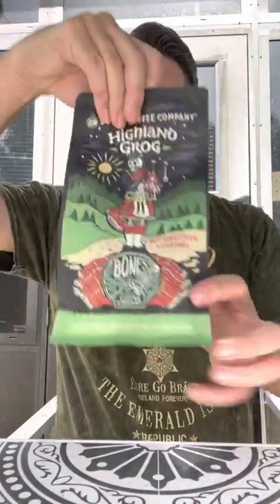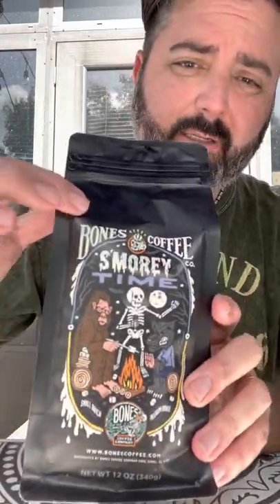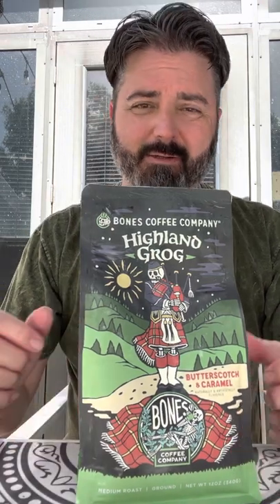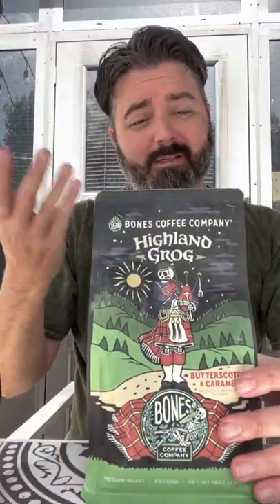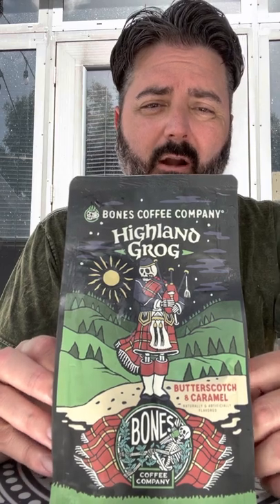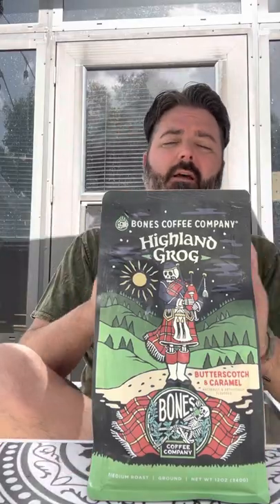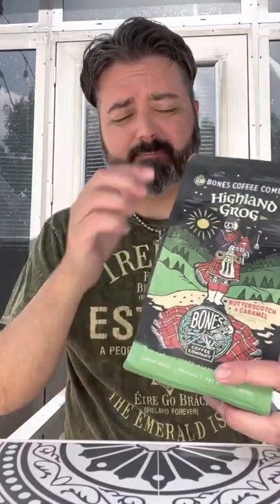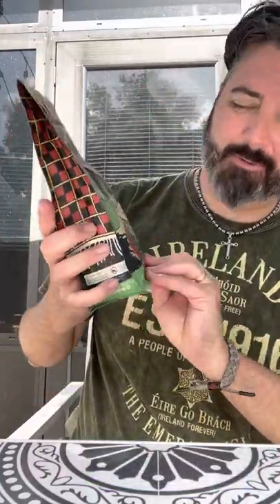Tastin’ Like A Boss: 3-Way Coffee Review: FROM GROCERY STORE: Bones Coffee Company “Highland Grog”